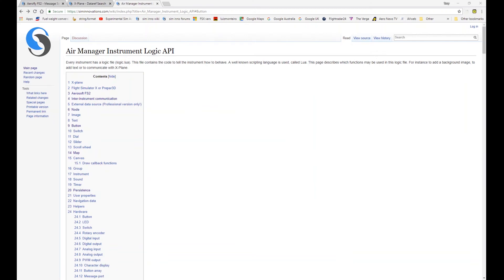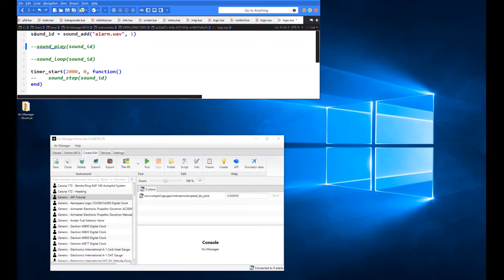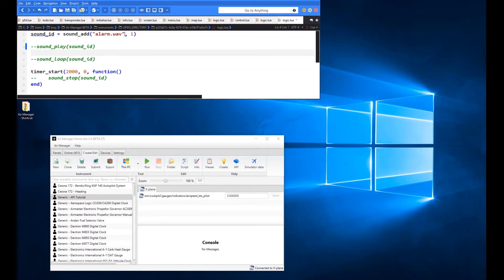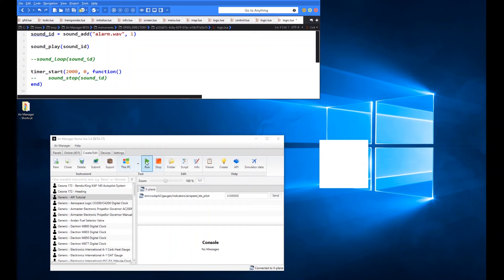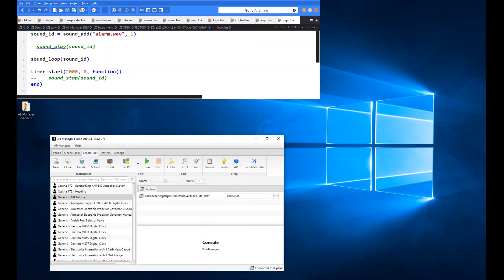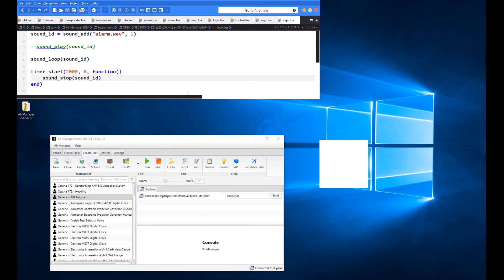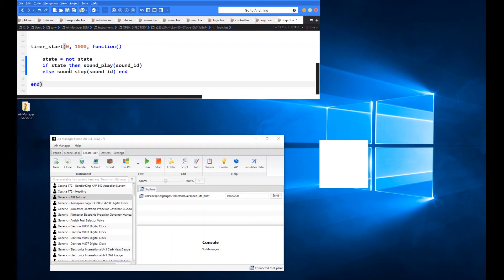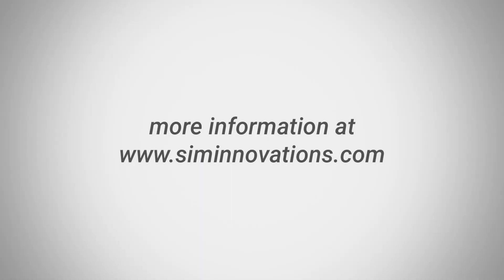Instrument development - E21 - Sound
Tony describes the sound API. Find out more about the sound API